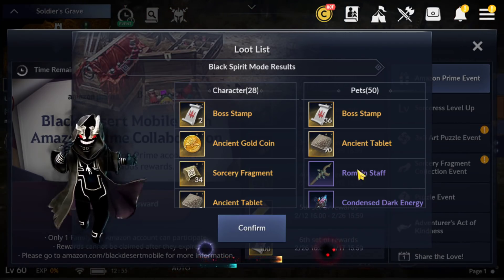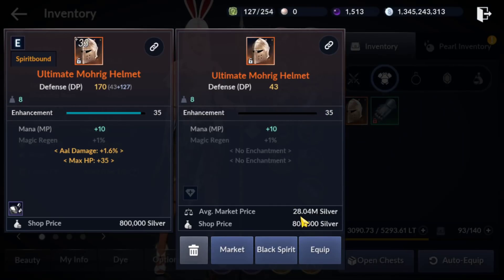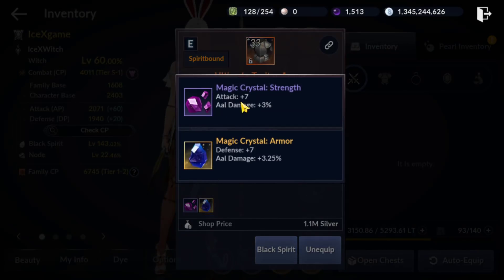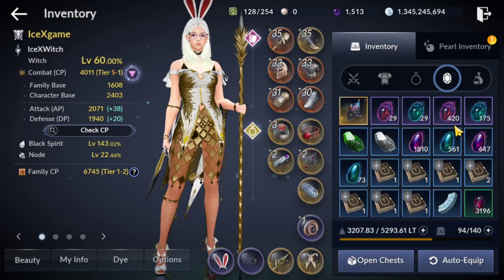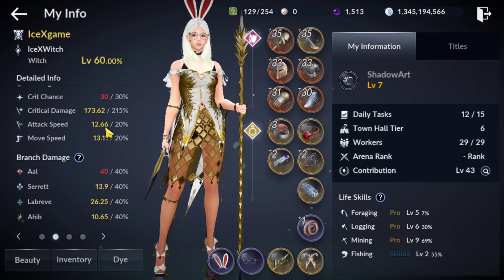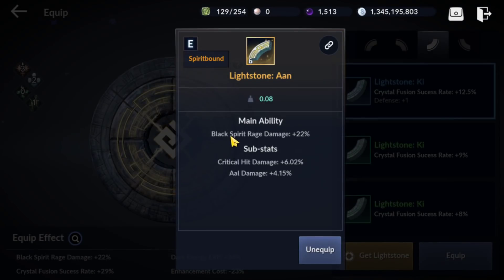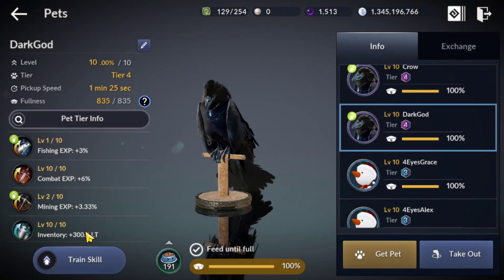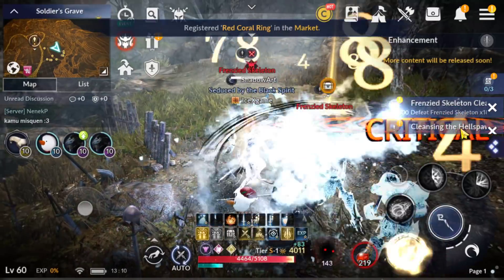Black Desert Mobile Free to Play 4k CP & Character Reviews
- 55% Dark Energy
- 4 T4 Pet & 3 T3 Pet ( From Event )
- 1350 M Silver
- 4000+ CP
- Character Stats & Skill
- Other